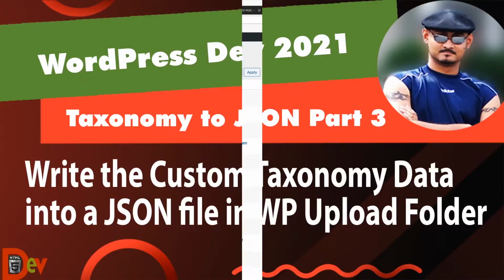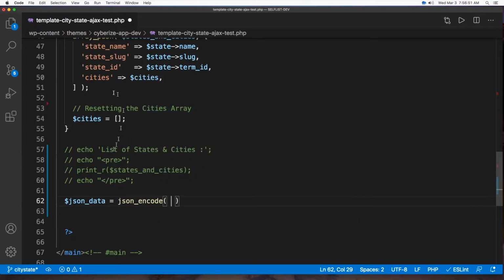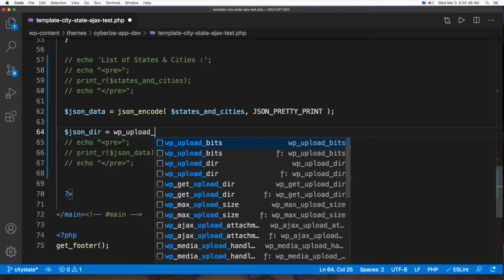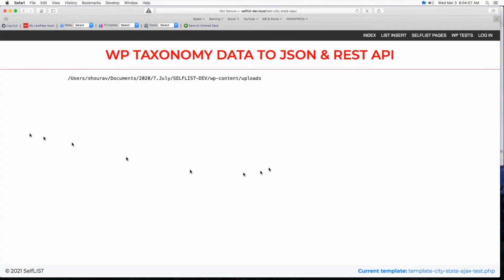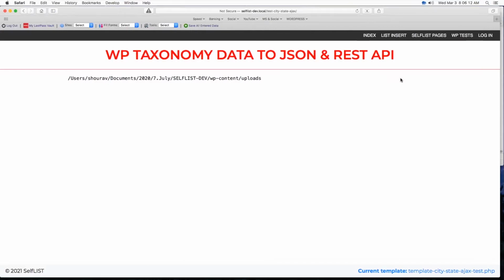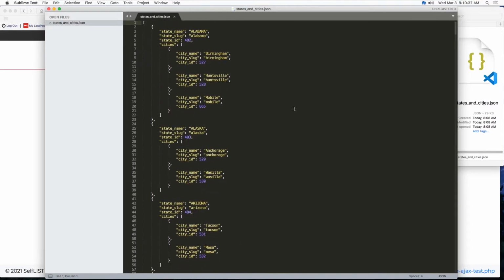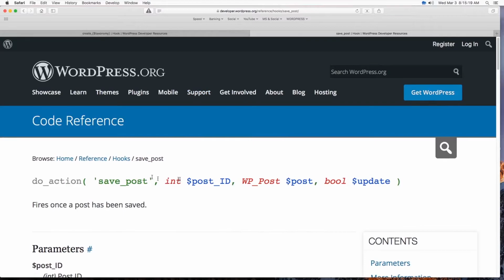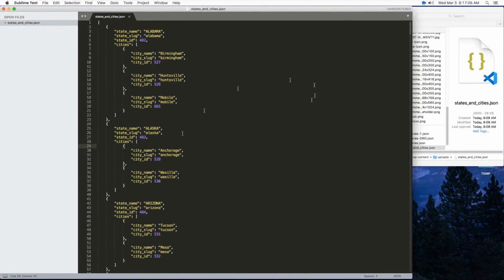WORDPRESS 2021 - GET TAXONOMY DATA (PARENT & CHILDREN) TO A JSON FILE & CUSTOM REST ENDPOINT PART 3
This is the third part of a four-part mini-series based on turning WordPress Taxonomy or Category Data into JSON (JavaScript Object Notation).

In this series, I show how to get WordPress Custom Taxonomy or Category Data, turn that into a Custom Data Array (by carefully choosing the Data Items for Taxonomy or Category Data Objects). Once that's done, I turn that Custom Data Array (with Parent / Child hierarchy) into JSON Data and write that into a JSON file in the WordPress upload folder. Later, I take the same Custom Taxonomy Data Array and convert that into a Custom WP REST API Endpoint.

In a future video series, I'll show how to use that JSON data with JavaScript (ES6 / ES7 / ES8) in an OOP style. This could be very important while you're using WordPress as an Application Development platform. You may need to build a frontend form where a user may need to choose Taxonomy data with Parent-Child hierarchy from a JavaScript-based select dropdown.

I highly recommend this video to all WordPress and Javascript (ES6 / ES7 / ES8) developers to enhance their development skills and use this as a proof of concept. This will help with the following topics: